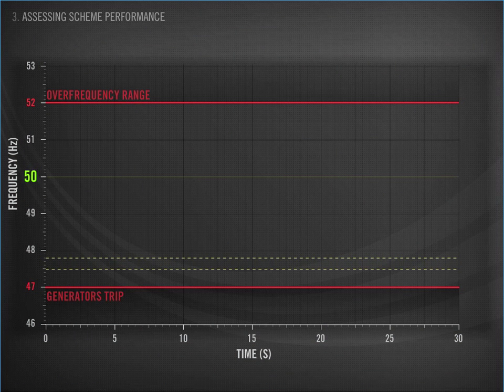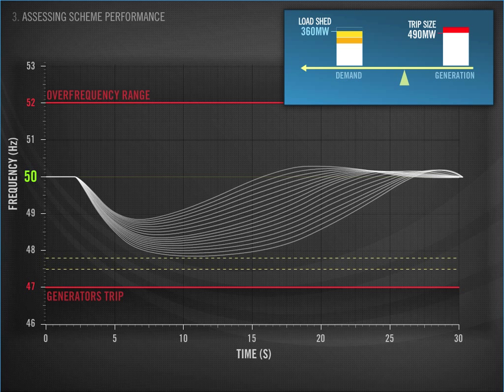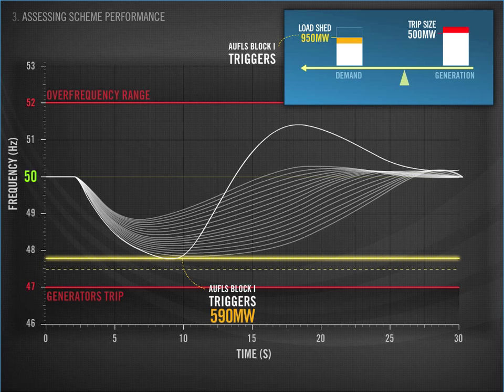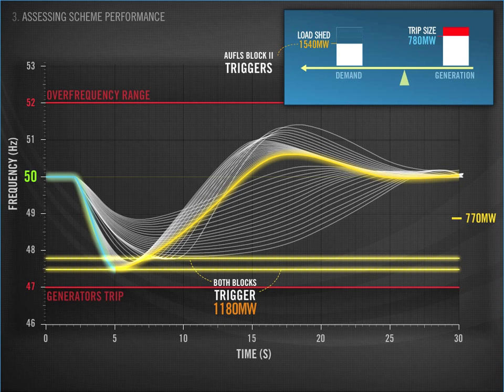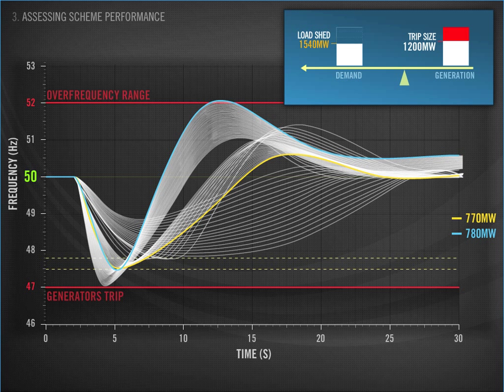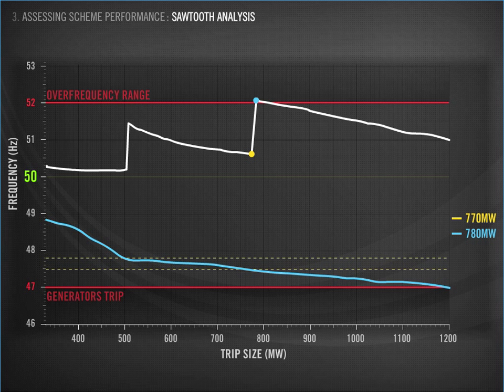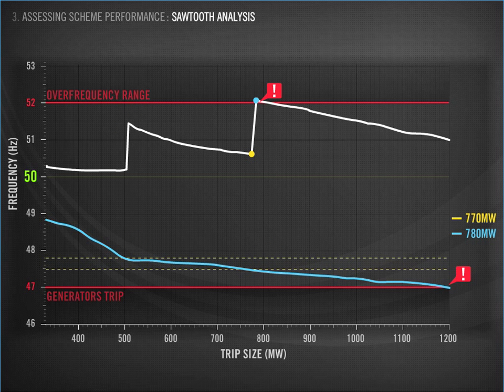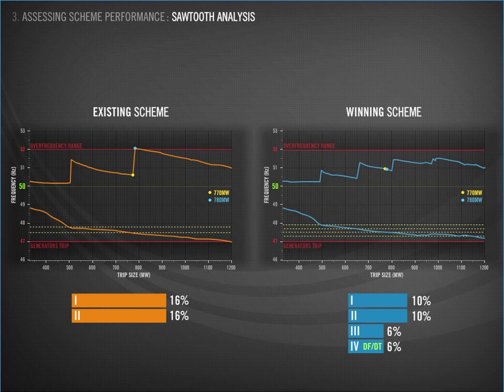Auto Under Frequency Load Shedding: Section 3 - Sawtooth